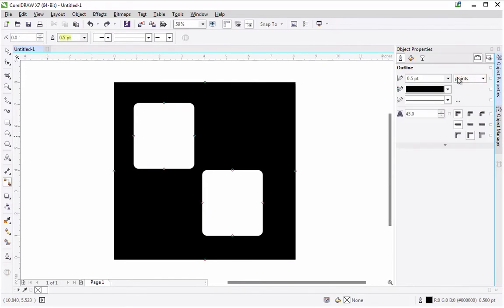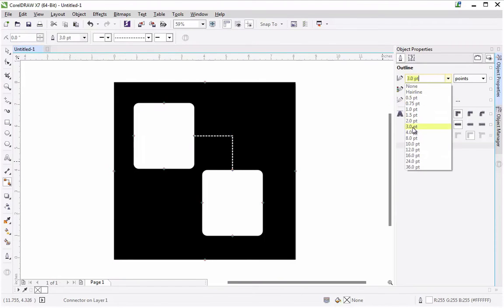Getting Started With CorelDRAW: Getting Started With CorelDRAW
Lesson 1 of 22, a Tuts+ course on Getting Started With CorelDRAW taught by Mary Winkler. Become a Tuts+ member to get access to hundreds of new courses and eBooks!